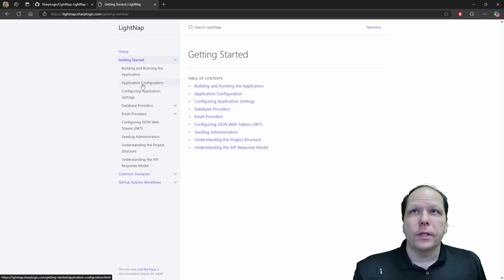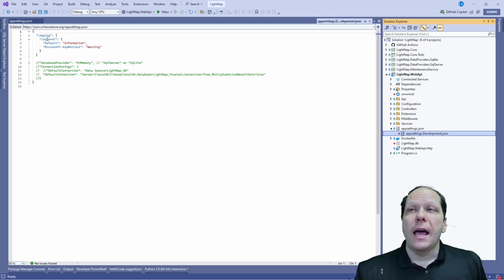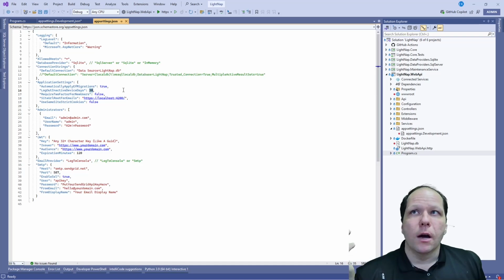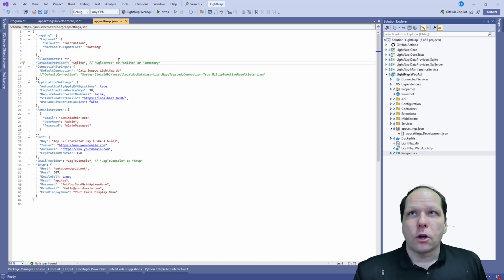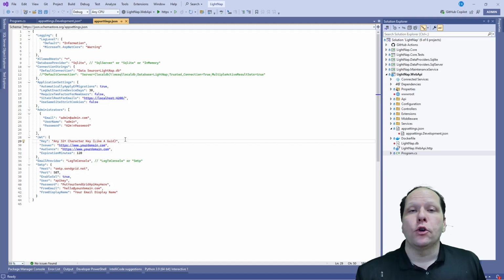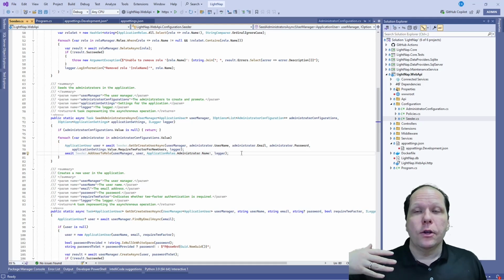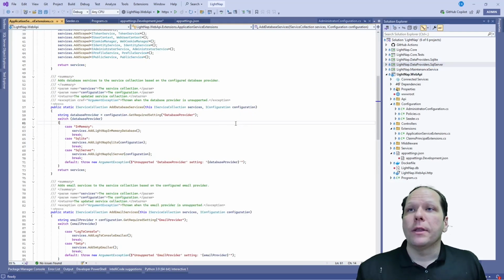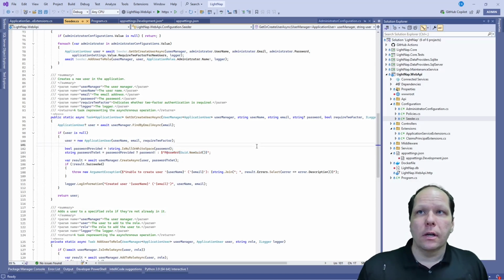LightNap Settings & Configuration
LightNap (lightweight .NET/Angular/PrimeNG) is a full stack starter kit designed to provide a boost to Single Page Applications (SPA).